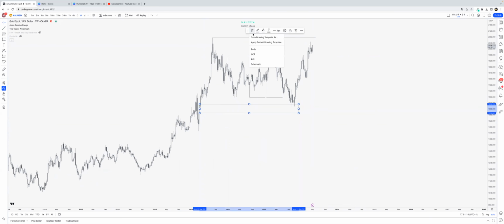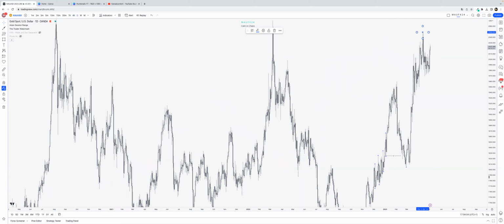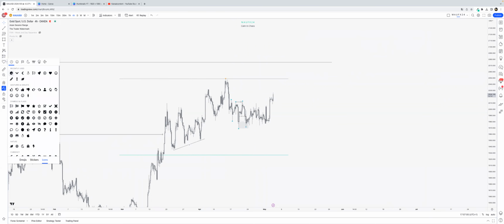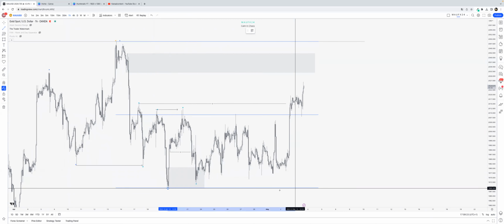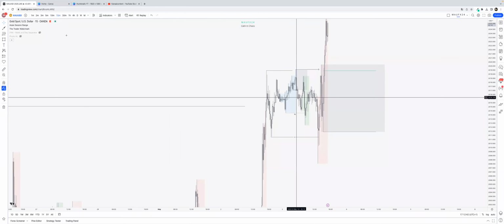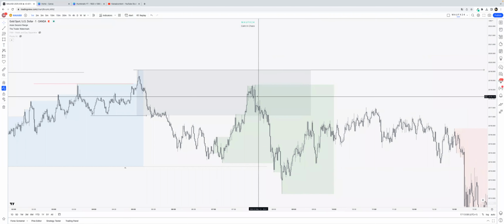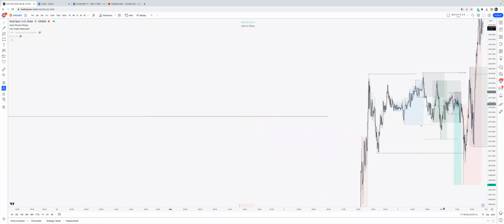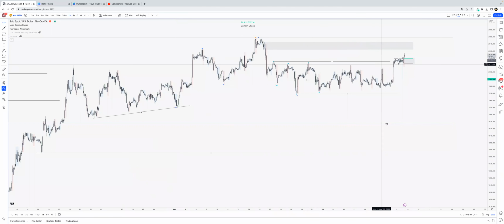Top-down Analysis XAUUSD 3-5-23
Discovering new pairs!